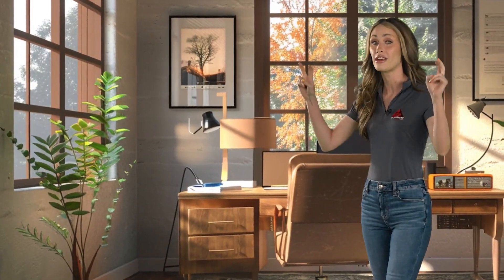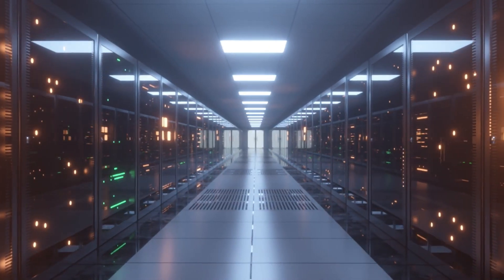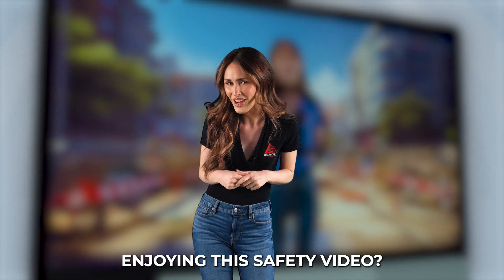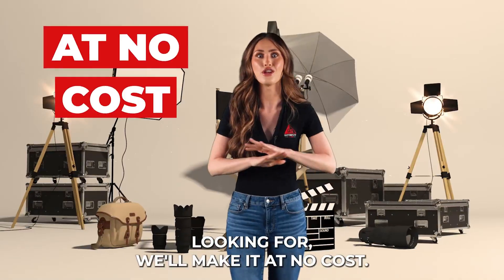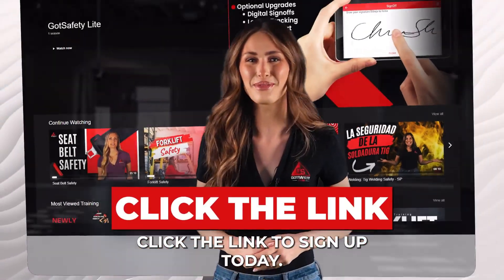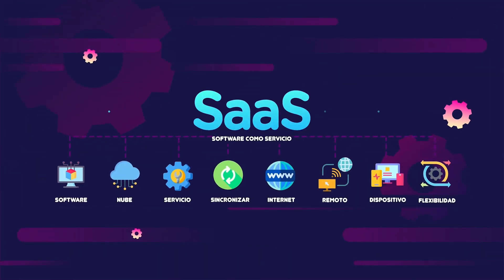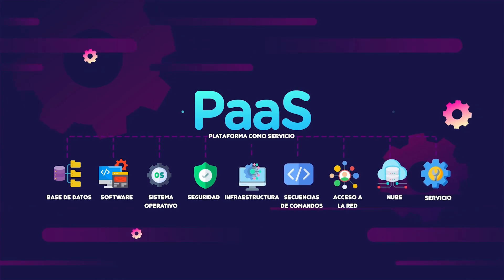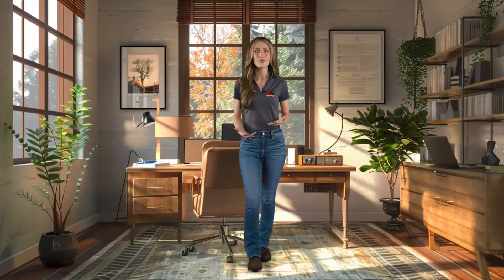Enhancing Cloud Security: A Comprehensive Guide for Businesses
Dive into the essentials of cloud security in our latest video, where we explore the intricacies of securing cloud environments against cyber threats. From understanding the basic concepts of the cloud to implementing robust security measures, this video is your one-stop guide for safeguarding your company's data in the cloud. Learn about different cloud deployments, common threats, and effective strategies to enhance cloud security. Whether you're a business owner, IT professional, or just keen on cybersecurity, this video provides valuable insights to help you navigate the complexities of cloud security.

00:00-01:02 Introduction to Cloud Computing
Explanation of what the cloud is and how it revolutionizes data storage and access.
Overview of the benefits and widespread adoption of cloud technology in modern businesses.

01:09-02:03 Understanding Cloud Deployments
Detailed exploration of different types of cloud setups: private, public, hybrid, and multi-cloud.
Discussion on choosing the right cloud deployment based on organizational needs and goals.

02:04-03:49 Common Cloud Threats
Identification of potential security threats to cloud systems including data breaches, misconfigurations, and insider threats.
Tips on recognizing and mitigating these risks to maintain a secure cloud environment.

03:50-04:49 What is Cloud Security?
Definition and importance of cloud security in protecting cloud-based data and applications.
Overview of the technologies and best practices involved in effective cloud security.

04:50-5:24 Effective Cloud Security Measures
Importance of multi-factor authentication and strong password policies in cloud security.
Recommendations for using authorized applications and maintaining proper data backups.

05:25-07:02 Employee Responsibilities in Cloud Security
Outline of how employees can contribute to cloud security through adherence to company policies and vigilant practices.
Advice on handling suspicious activities and ensuring data encryption as per company guidelines.

07:03-07:56 Conclusion
Recap of the critical role of cloud security in modern business operations.
Encouragement to actively participate in cybersecurity efforts and seek guidance when needed to ensure optimal protection of cloud environments.

07:57-08:50 Bloopers
A behind the scenes look at what goes on when filming.

Equip yourself with the knowledge to protect your business in the cloud with our comprehensive guide on cloud security. Stay informed, stay secure, and harness the full potential of cloud computing with confidence.